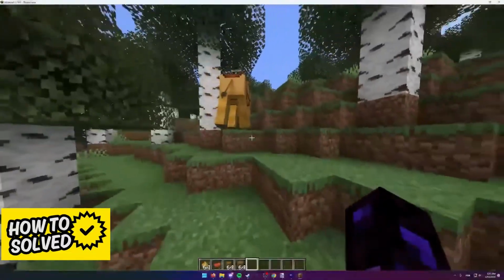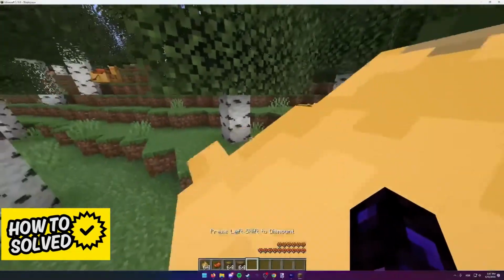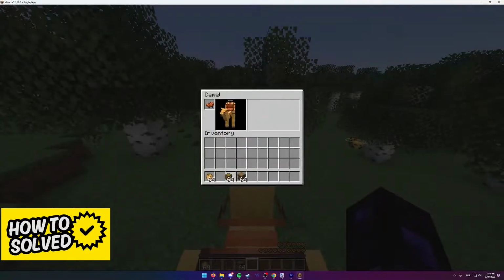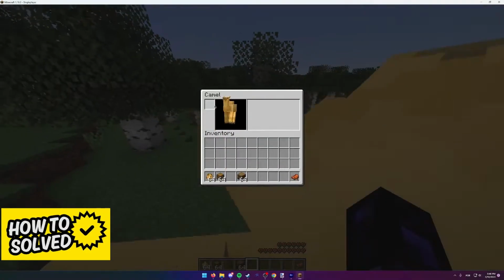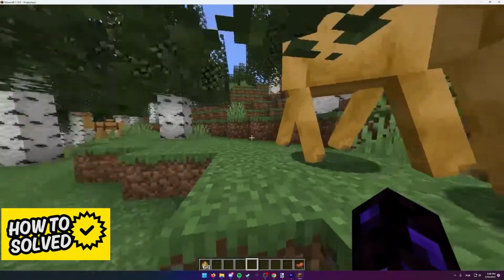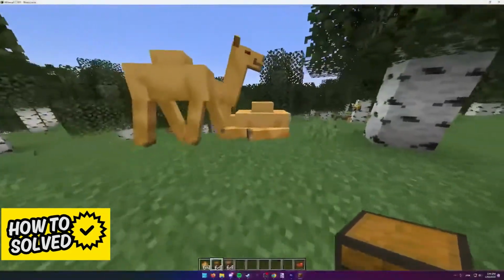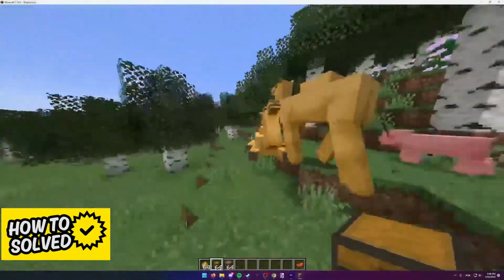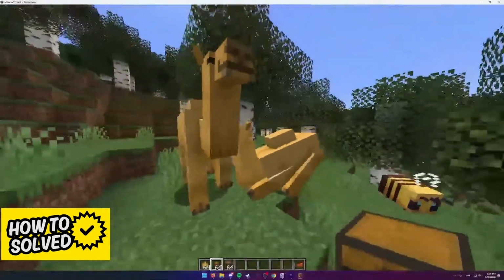[Easy Guide] Attach Chests to Camels in Minecraft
In this video I will show you [Easy Guide] Attach Chests to Camels in Minecraft